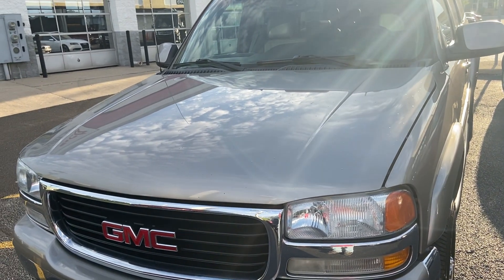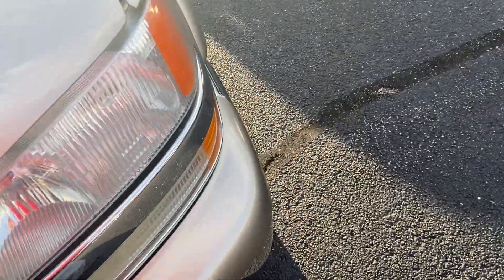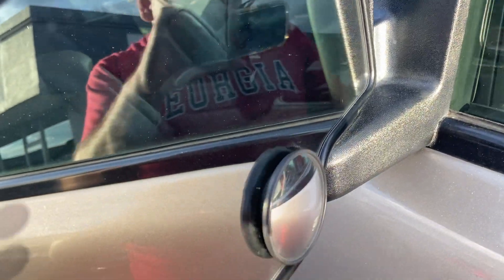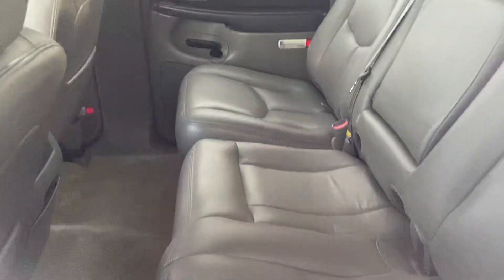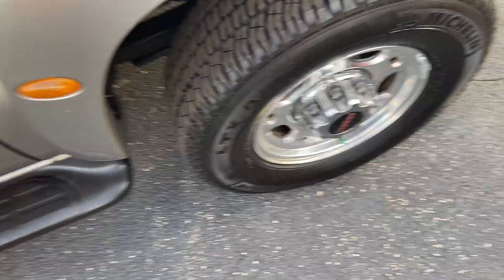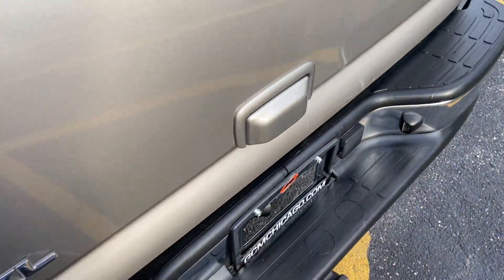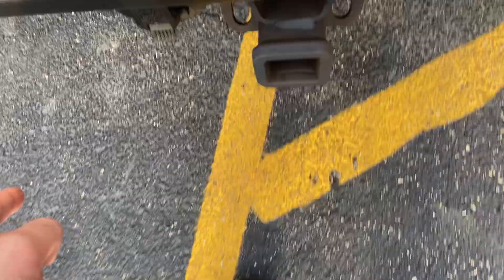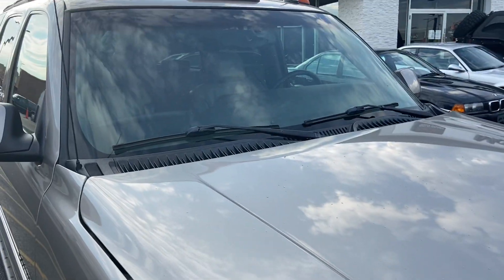2003 GMC Yukon XL SLT with Quadrasteer Walkaround